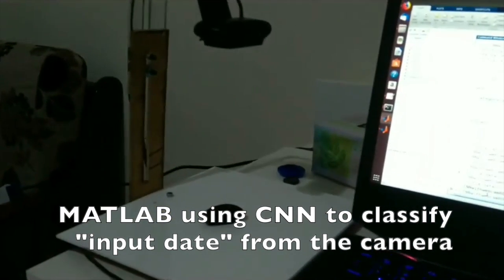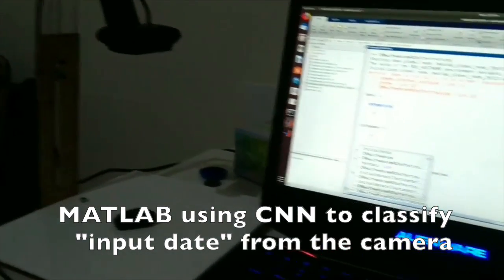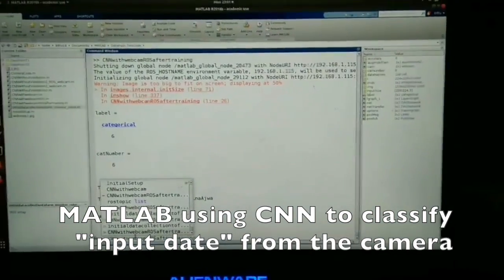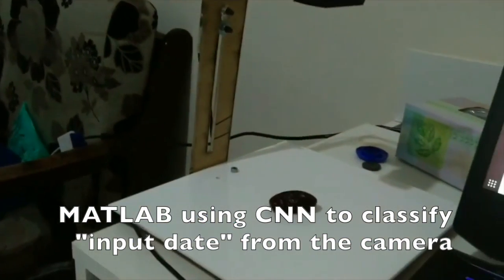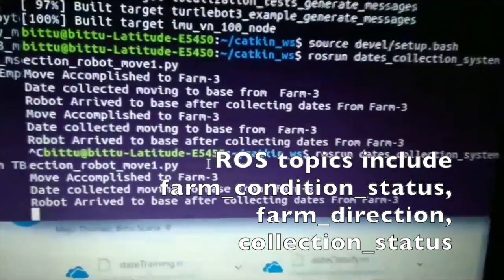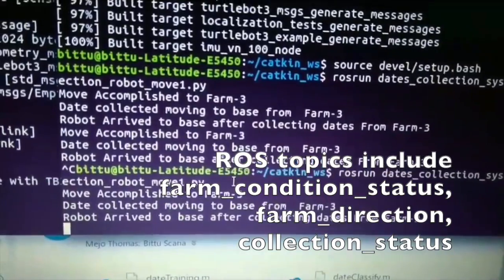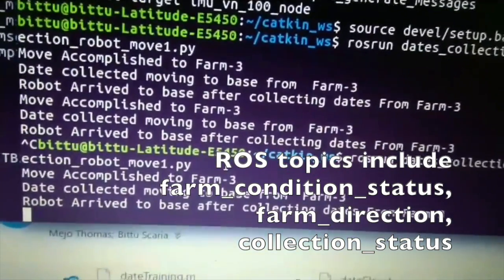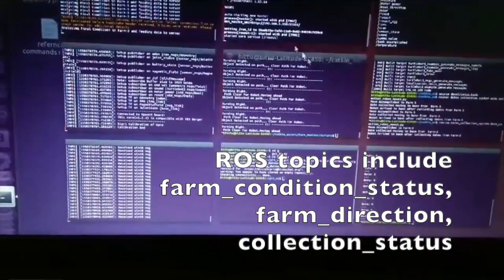Robotic date farm monitoring, classification and collection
with captions (and AI) using ROS with master/slave configuration through four distributed processors